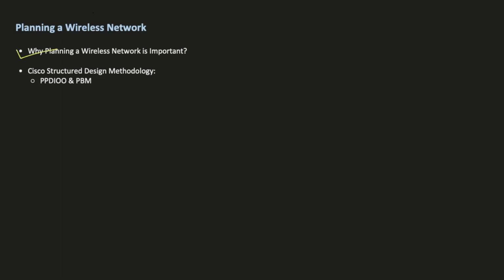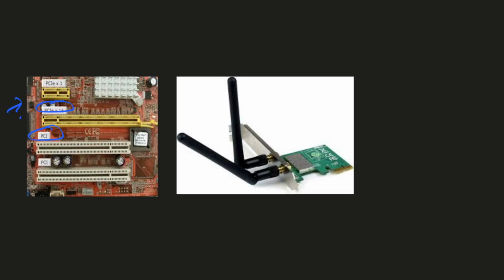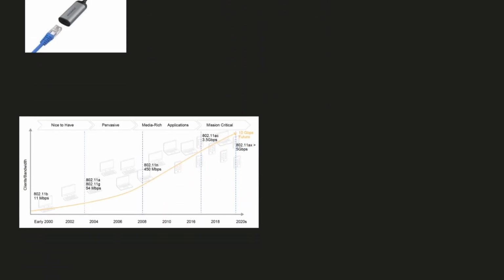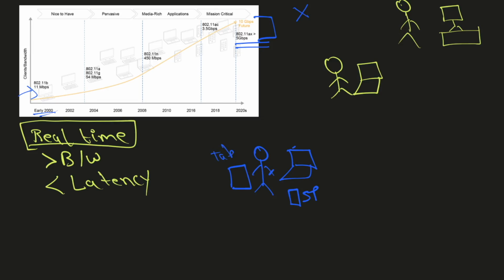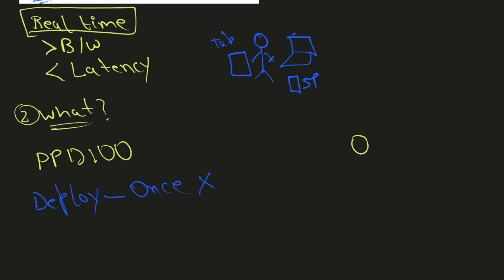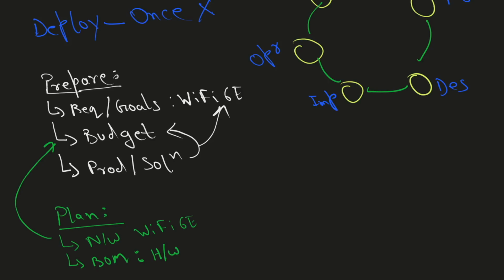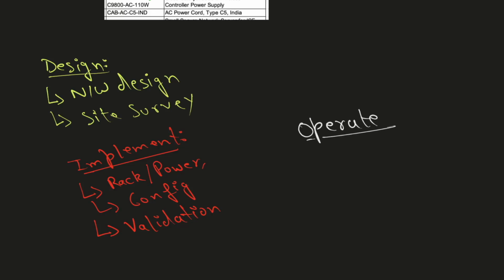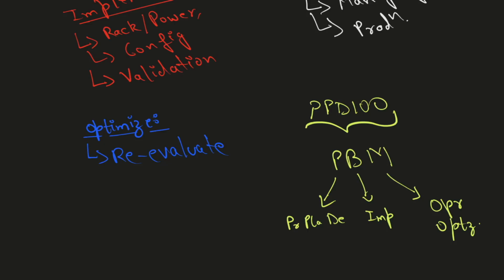CISCO Wireless Live Training | Limited Time Offer – Enroll for Only 14999 INR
This video explains why you can’t just “deploy the latest wireless technology” and be done. It walks through how wireless networking evolved, why modern requirements are more complex, and presents Cisco’s PPDIOO lifecycle (Prepare, Plan, Design, Implement, Operate, Optimize) — plus a simpler PBM (Plan, Build, Manage) mapping — as a structured methodology for reliable wireless design.